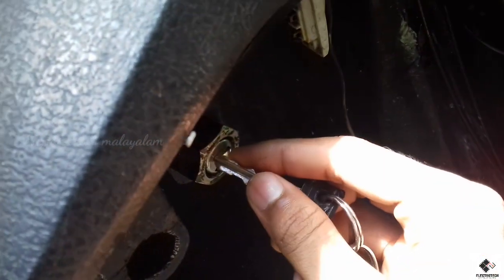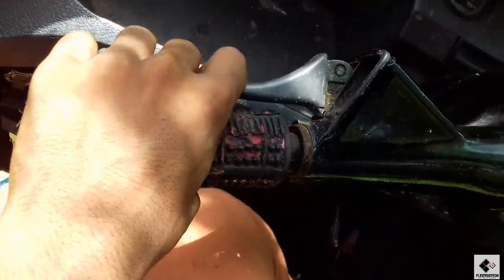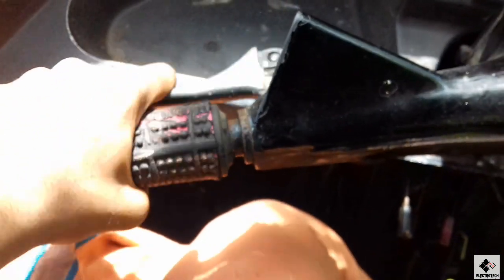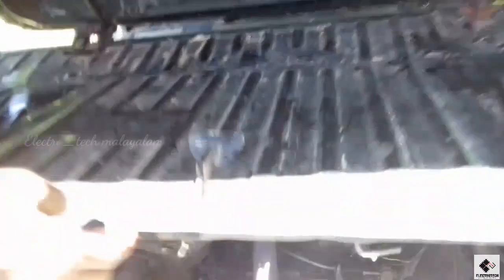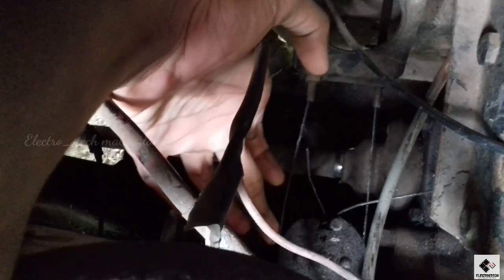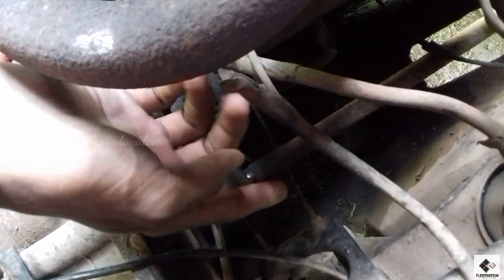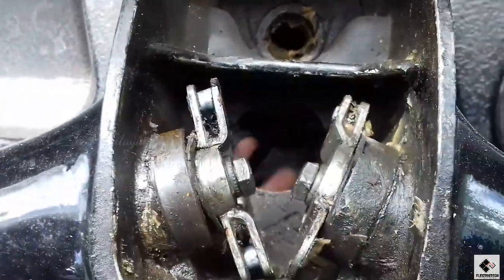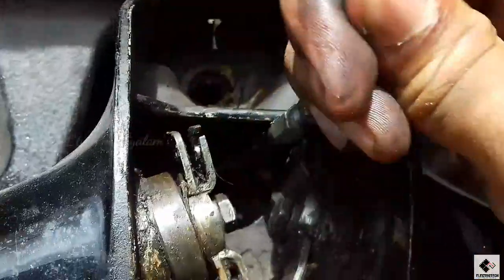Piaggio Ape gear കേടായാൽ എങ്ങന നമ്മുക്ക് നന്നാക്കാം || Gear Repairing || only in electro_tech mala.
Piaggio Ape  gear കേടായാൽ എങ്ങന നമ്മുക്ക് നന്നാക്കാം  || Gear Repairing || only in electro_tech malayalam

ples support.

follow on,

നമ്മളുടെ ചാനൽ ഒരു comedy അല്ല full comedy ആയിട്ടുള്ള fun ചാനൽ തുടങ്ങിയിട്ടുണ്ട് ആ ചാനലിന്റ പേര് "   വികൃതി "(vikrithi)എന്നാണ്
 നിങ്ങളുടെ ഫുൾ സപ്പോർട്ട് വേണം😆